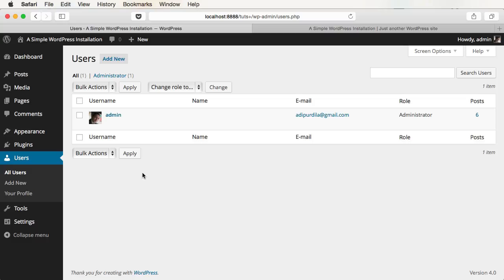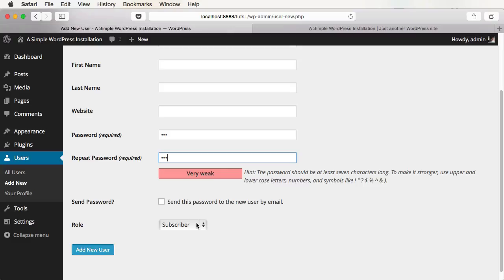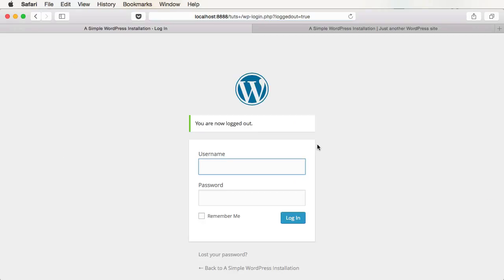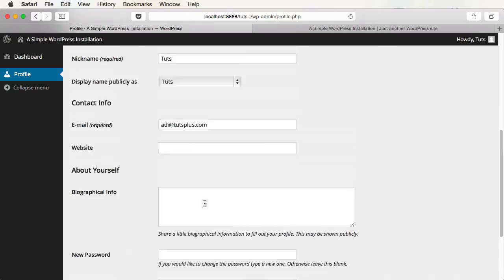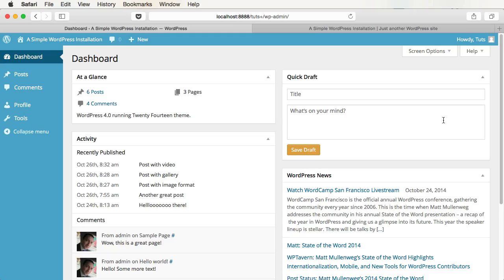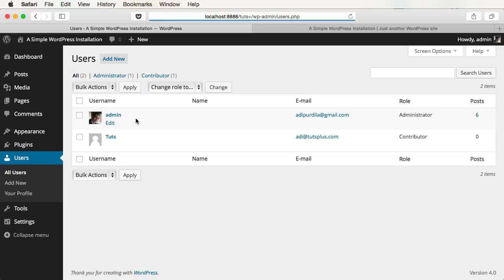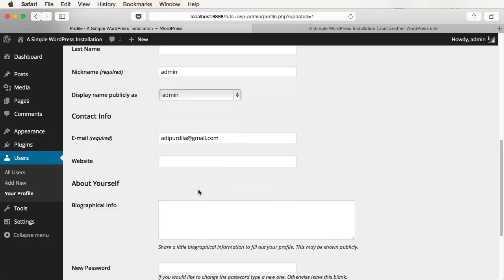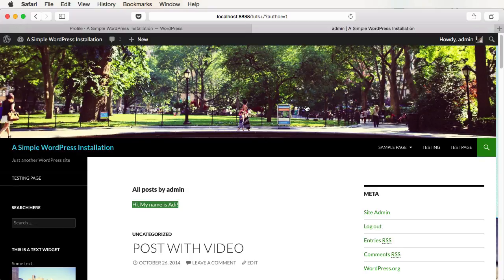Blogerize Wordpress - 11. Adding and Managing Users